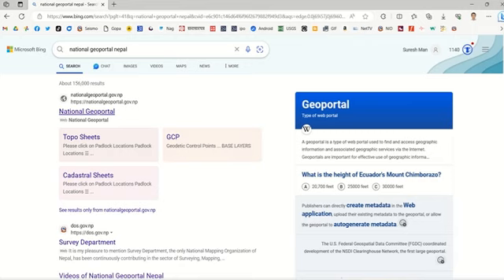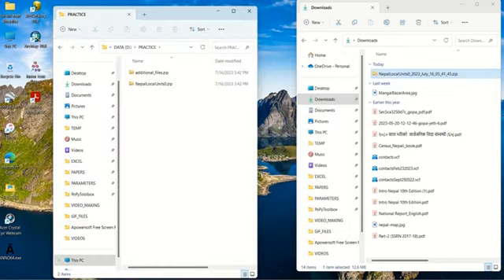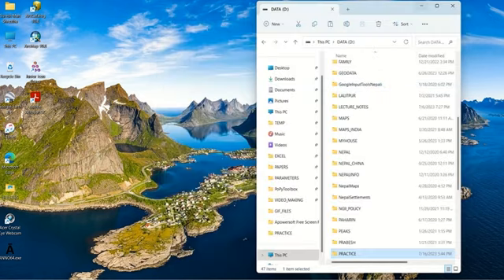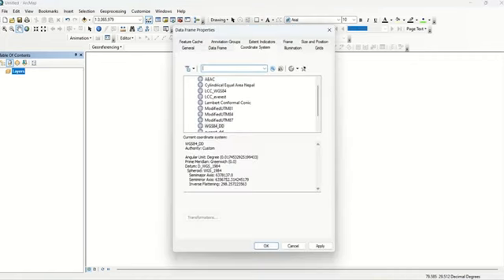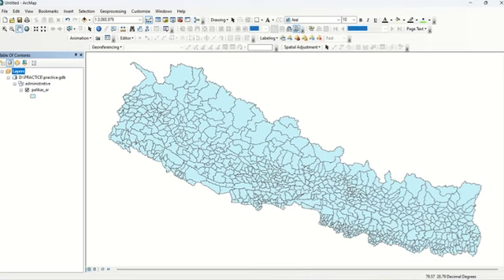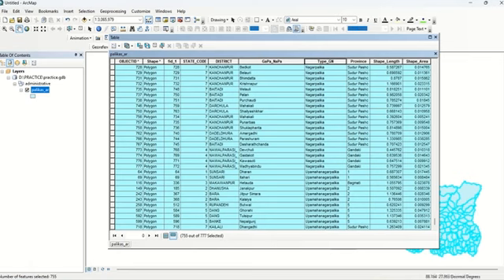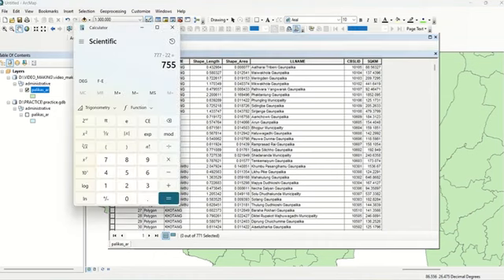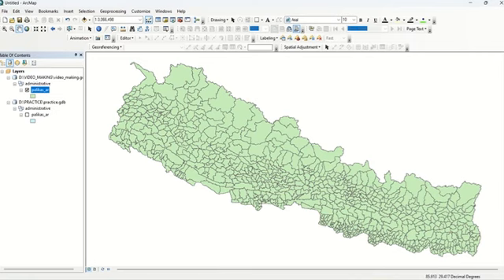Thematic Maps.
Making of thematic maps of Nepal. This video describes from where to download the spatial data representing Local Level Units of Nepal and process it to make fit for making thematic maps.